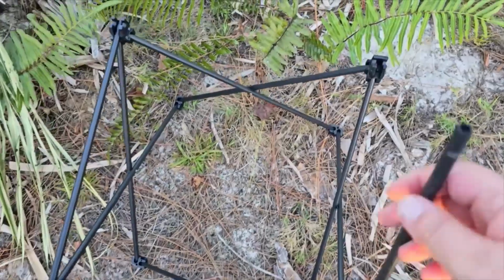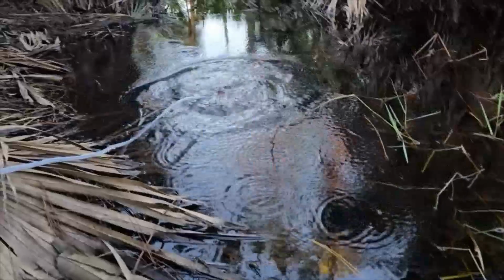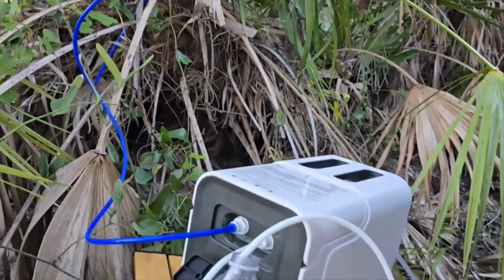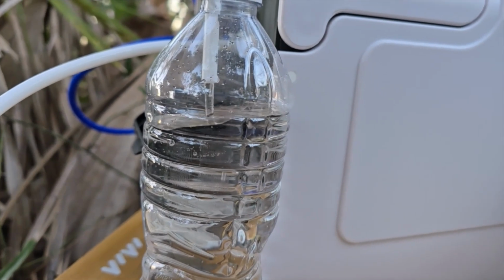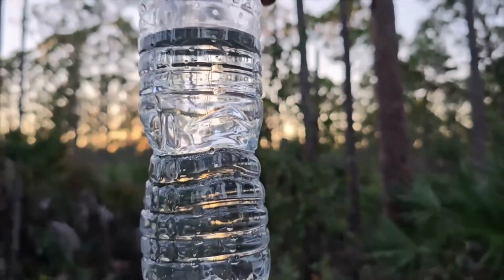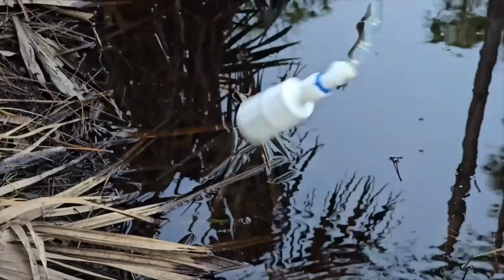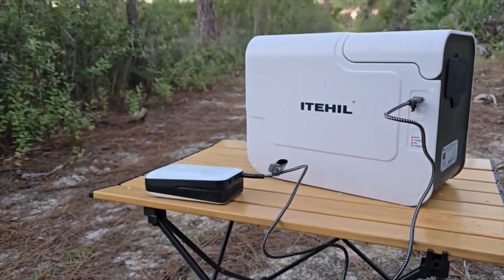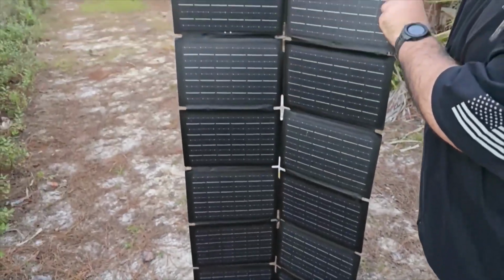Clean Water from Any Source | Portable Reverse Osmosis System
Discover the ultimate survival tool for emergency preparedness, off-grid living, and outdoor adventures: the "Itehil Portable Reverse Osmosis System". In this video, we dive deep into how this innovative water filtration system transforms virtually any water source into safe, clean drinking water, making it an essential piece of survival gear for preppers, campers, and homesteaders alike.

This Reverse Osmosis System is one of if not the best way to get safe clean drinking water anywhere!

Whether you're preparing for an SHTF scenario, gearing up your bug-out bag, or looking to boost your self-sufficiency, clean water is non-negotiable. The Itehil system’s advanced reverse osmosis technology removes contaminants, including bacteria, viruses, and heavy metals, ensuring your family stays hydrated and healthy, even during emergencies like natural disasters, power outages, or civil unrest.

Perfect for urban survivalists, wilderness explorers, or anyone seeking long-term sustainability, this portable filtration solution is lightweight, efficient, and reliable. We'll cover its features, setup process, and real-world performance in this in-depth review.

00:00 Intro
00:31 Itehil Reverse Osmosis System
01:38 Setting Up The Water Filter
03:10 End Result & Taste Test
03:57 Disassembling the Water Filter
04:28 Ways To Charge
06:02 Itehil Water Filter Specifications
09:00 Filter Replacement Cost
11:00 Charge Time
11:20 Giveaway Info
14:10 Outro